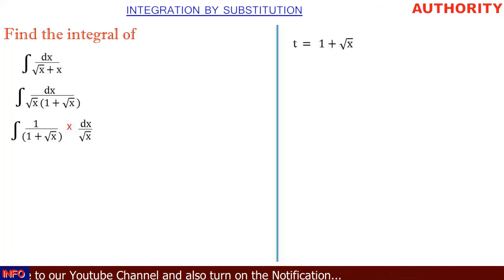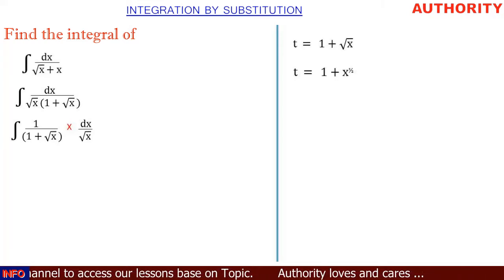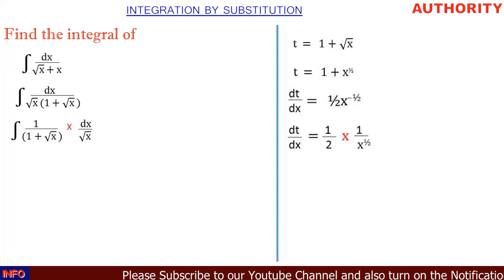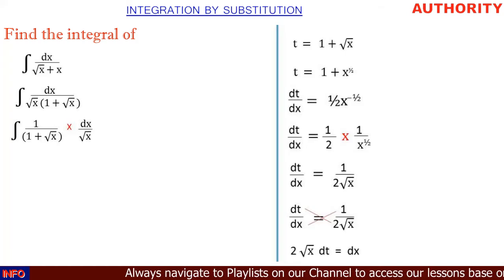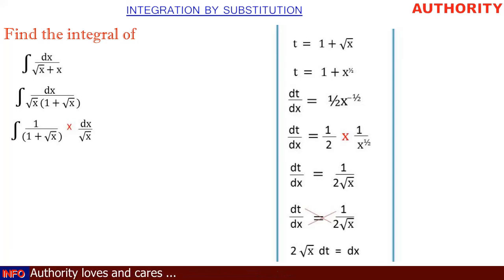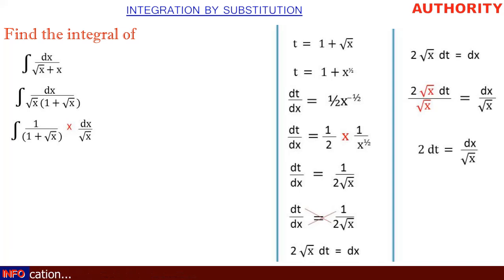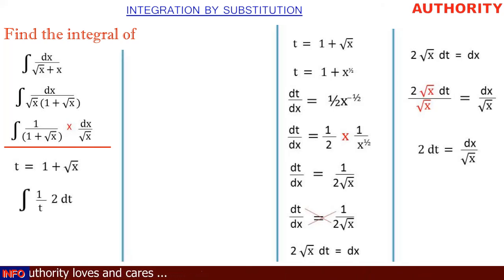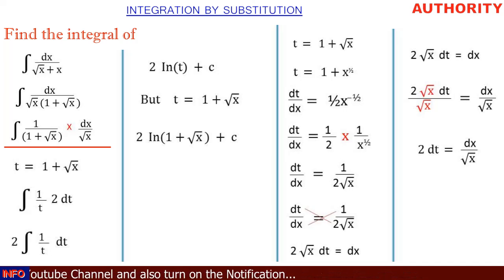How to solve Integration by Substitution problems instantly